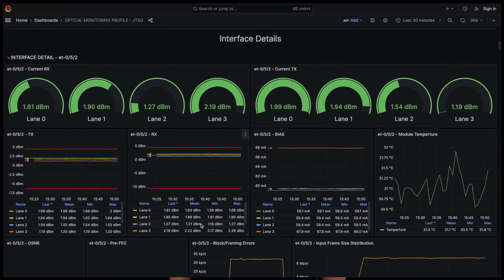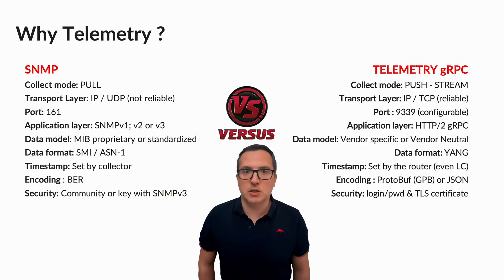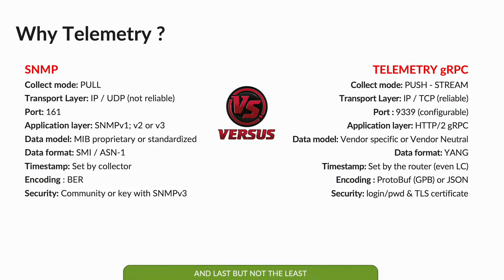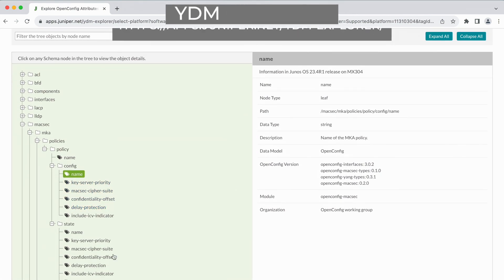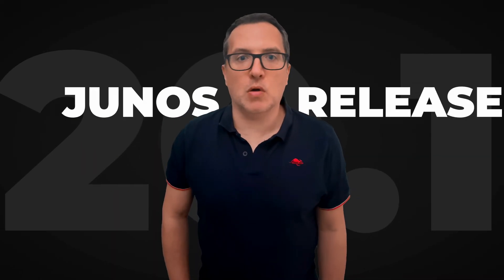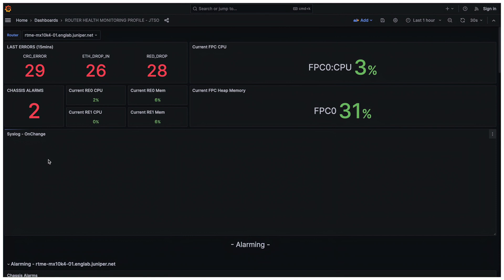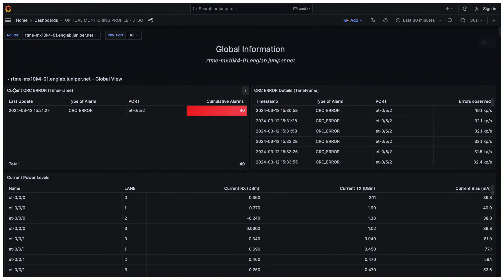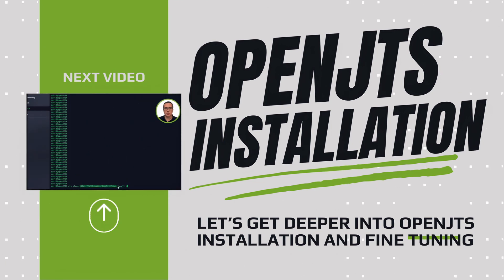Introducing OpenJTS - Juniper Networks Telemetry Stack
David Roy, TME at Juniper Networks presents a new tool to simplify your gRPC streaming telemetry: OpenJTS (Juniper Telemetry Stack)